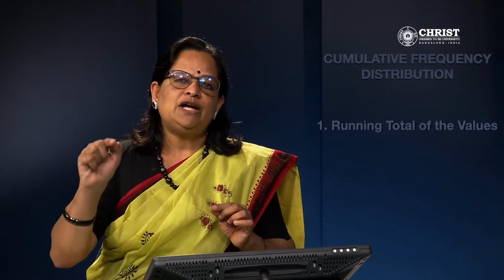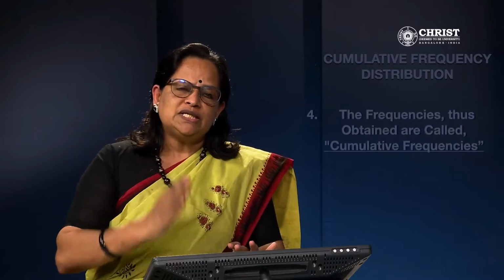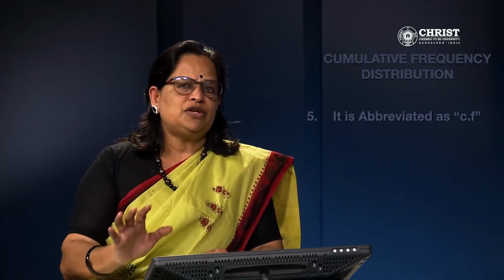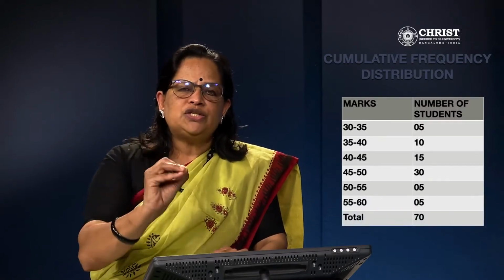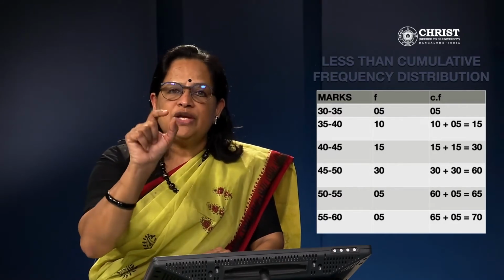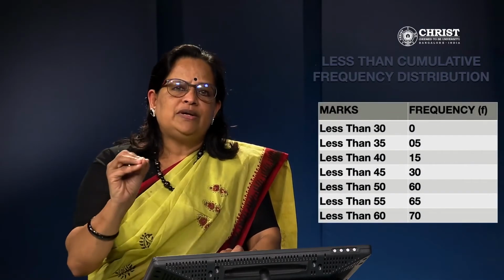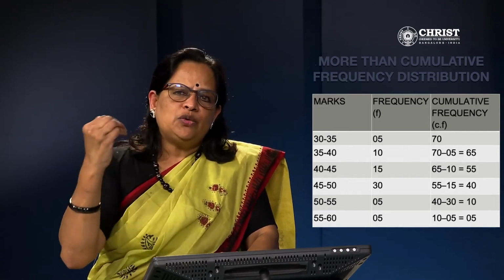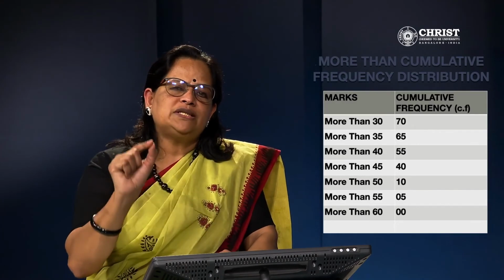Cumulative Frequency Distribution | Ace Commerce with Dr.Alice Mani Statistics | Module 12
Presenter Dr alice Mani
Professor
Dept of commerce
Christ university, bangalore